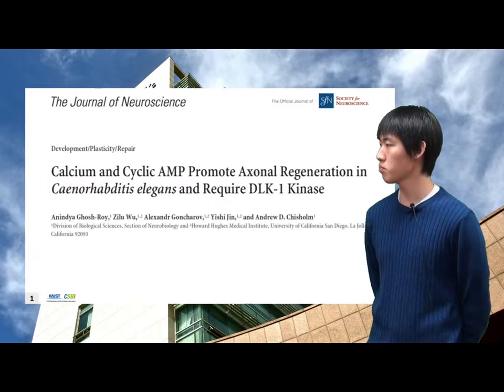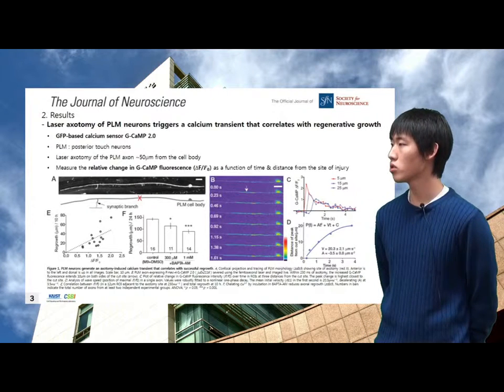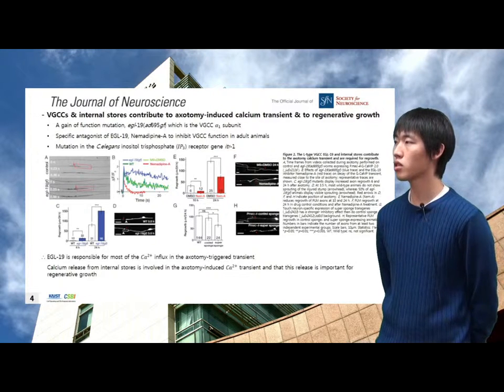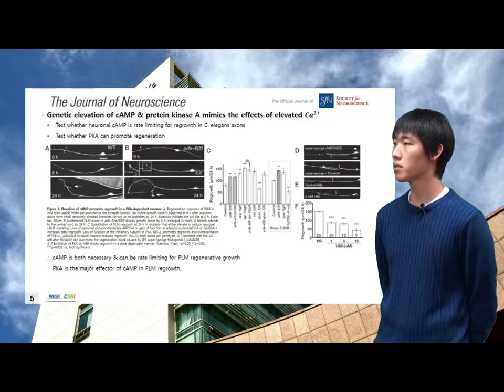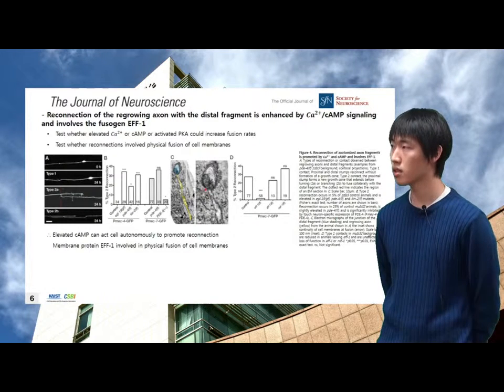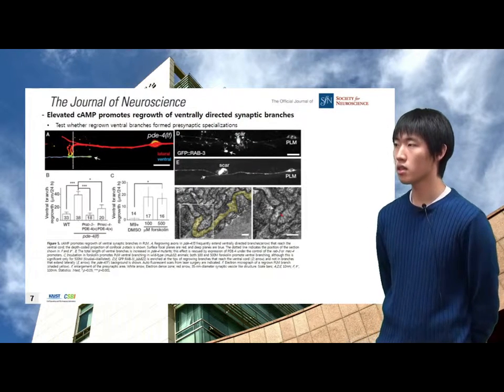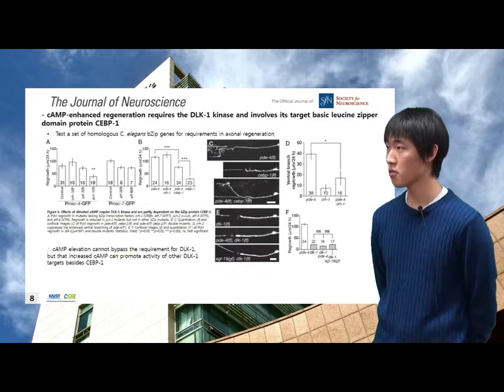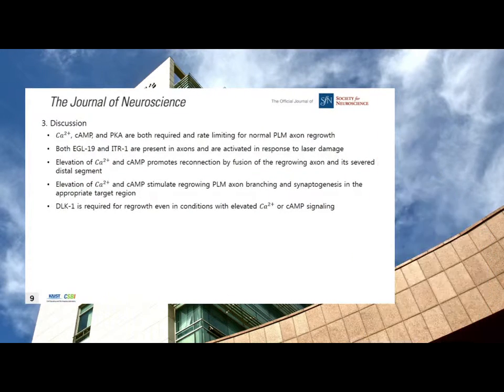[Journal Club] Calcium and Cyclic AMP promote axonal regeneration in Caenorhabditis elegans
Presented by Wookwang.
In this article, researchers show that axotomy of PLM sensory neurons triggers axonal calcium waves whose amplitude correlates with the extent of regeneration.